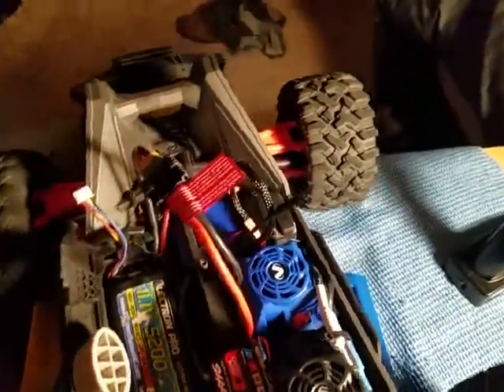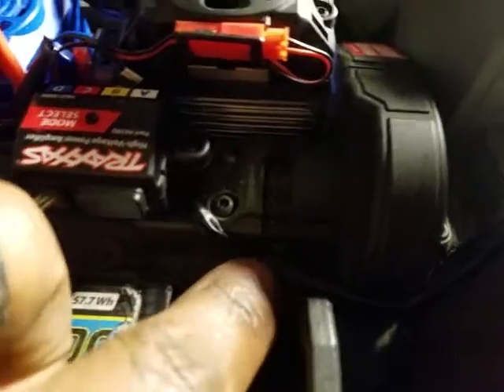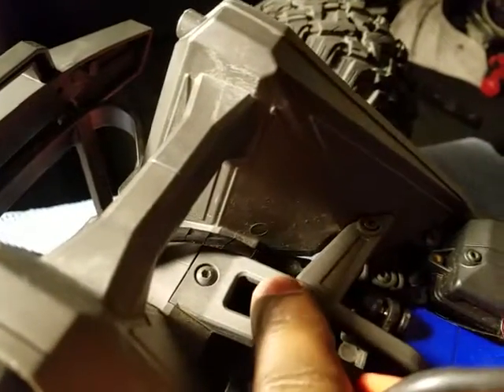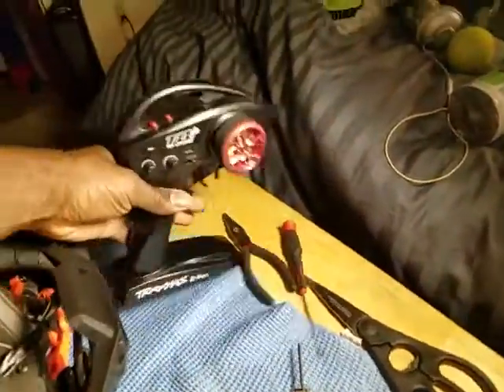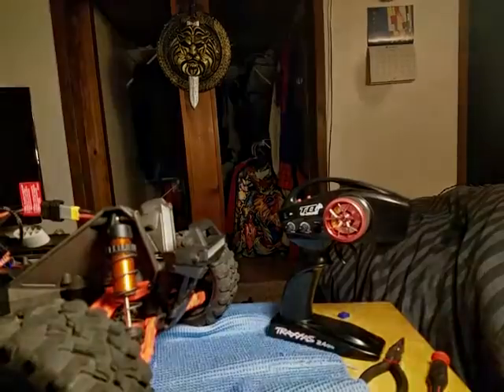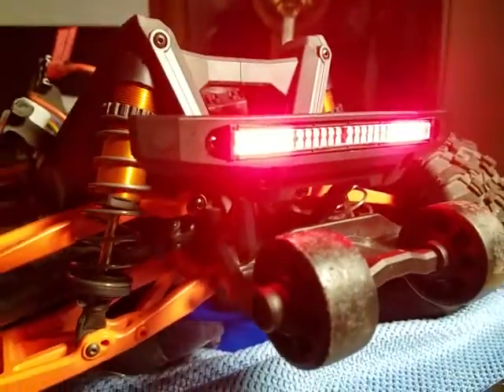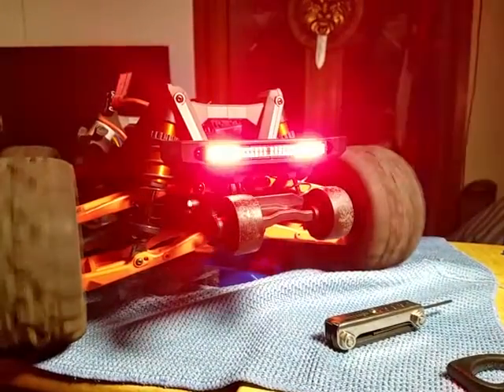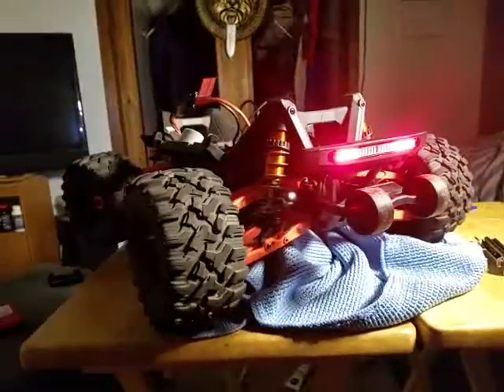Turning on the Maxx bumper lights for the first time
I just finished installing these bumper lights and here they are!